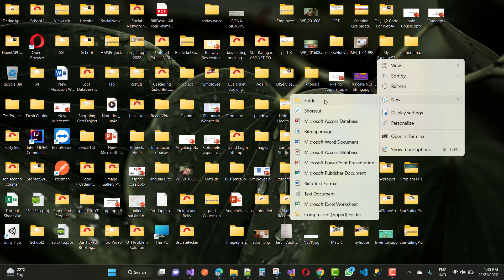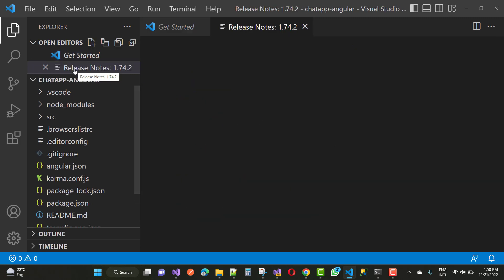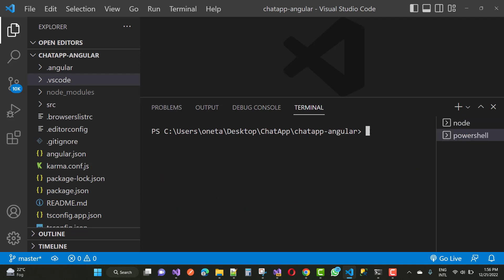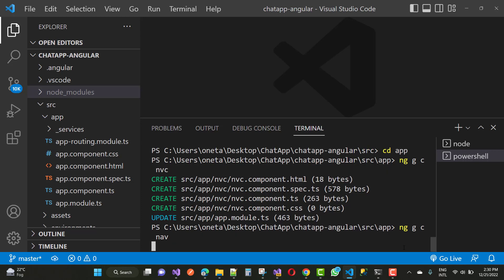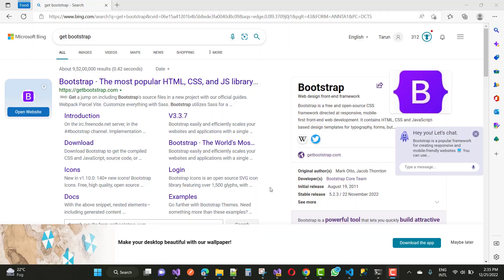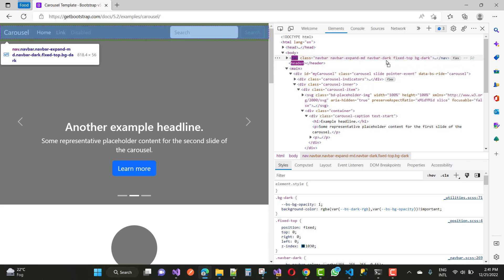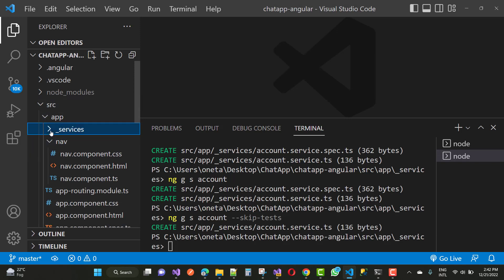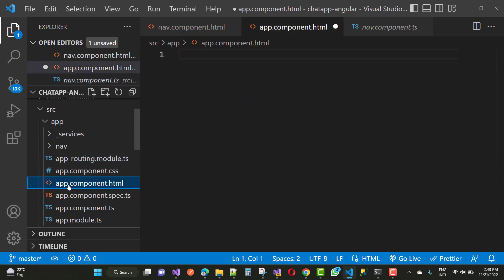Online Chatting Web API Project in ASP.NET CORE | Angular | Day-5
0:00:00 Create new angular project using command prompt
0:03:13 add ngx-bootstrap in the project in angular
0:03:51 install font-awesome in angular
0:05:58 Add Services and nav component in angular
0:08:17 Add navigation bar
0:14:57 update ReactiveFormsModule in main module file